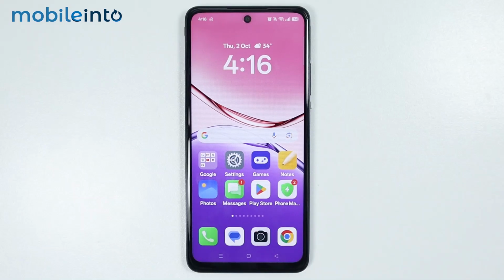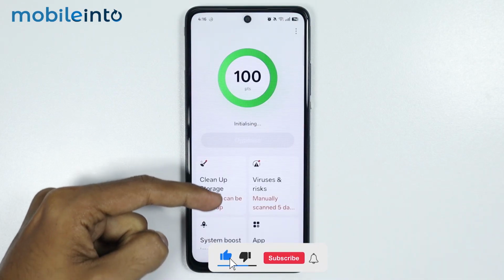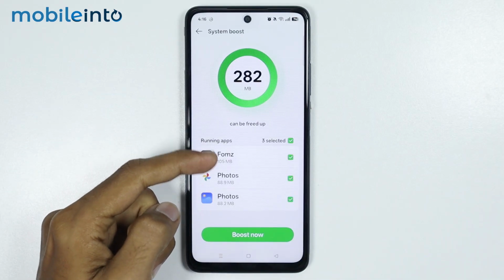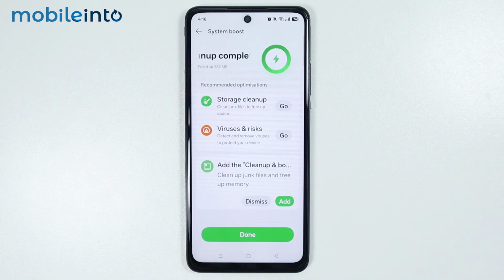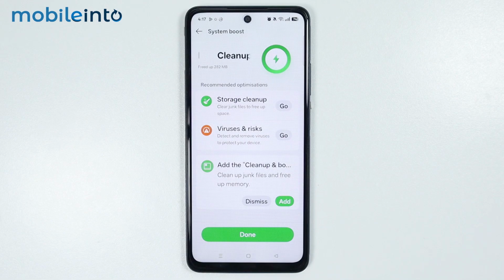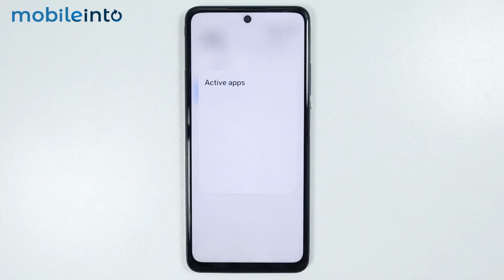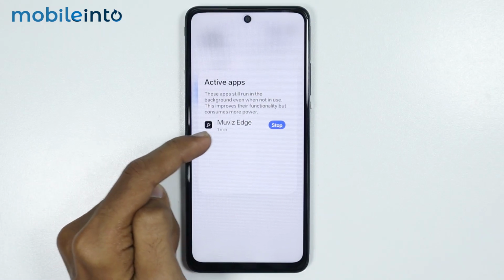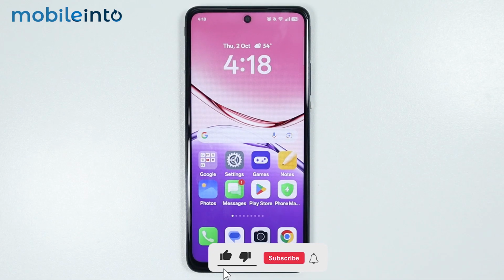[ColorOS 15] Close All Running Apps on ANY Oppo Phone - Stop Background Apps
In this video, we will learn how you can remove and stop background running apps on Any Oppo. If you want to turn off background running apps or find running apps settings on Any Oppo, follow these steps.